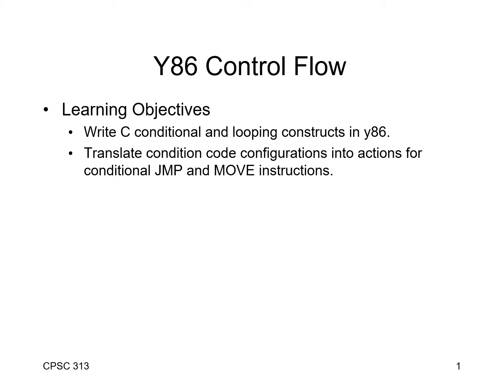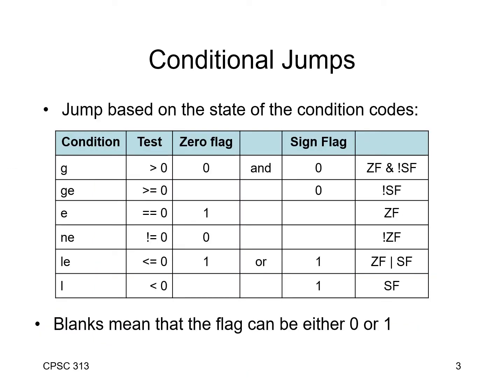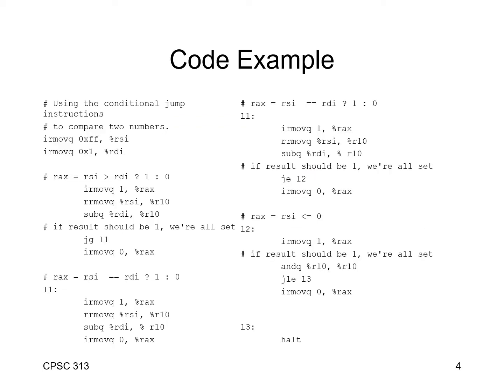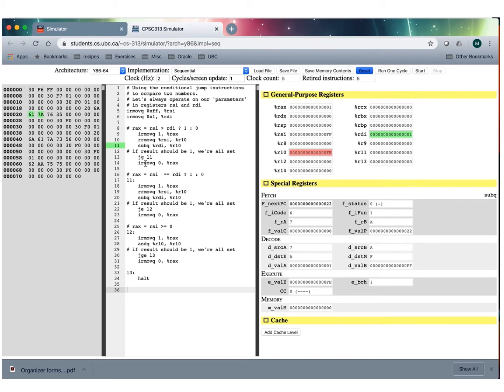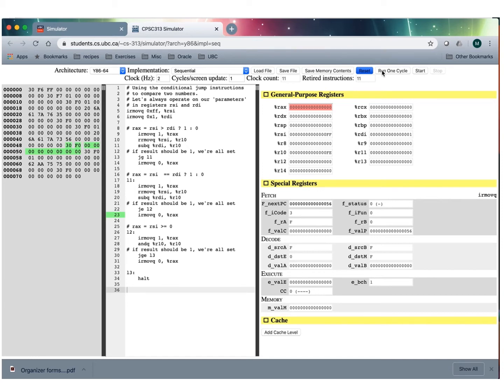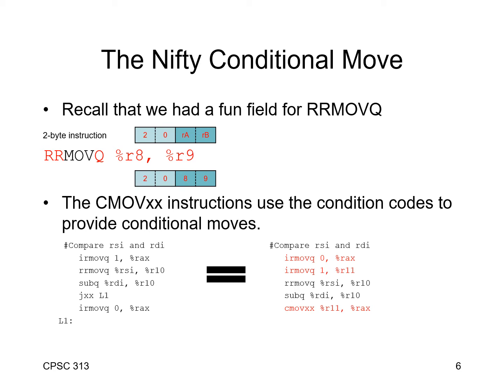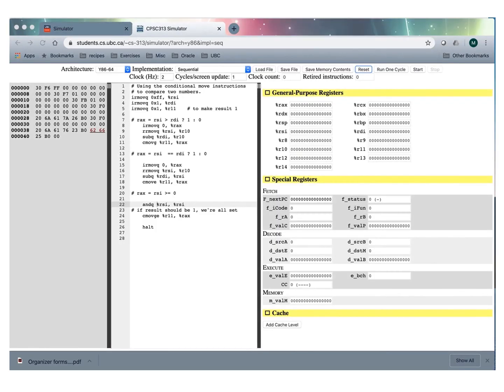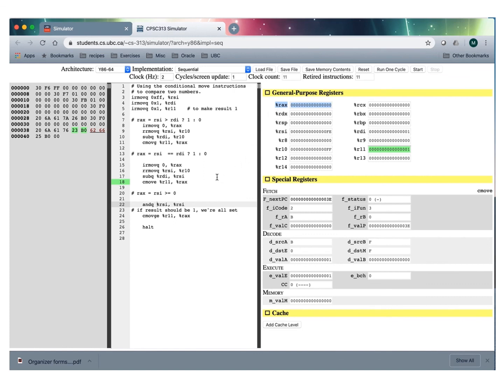y86 control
Video to accompany UBC CPCS 313 (created for Winter term 2, 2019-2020)